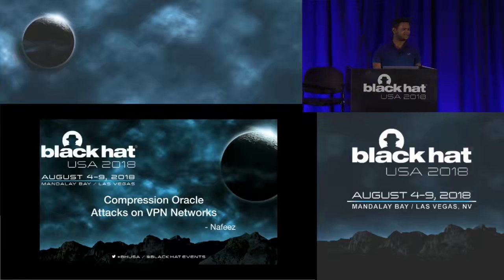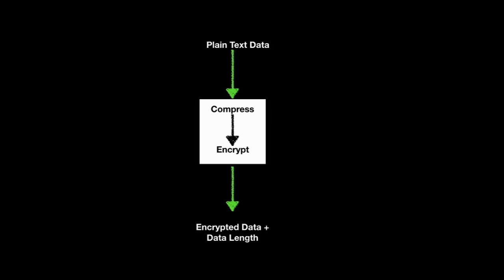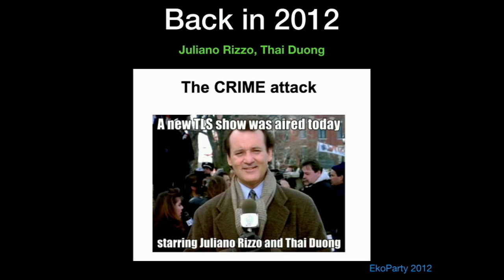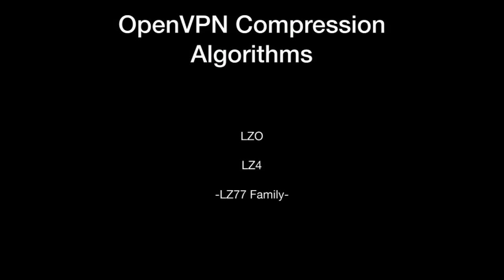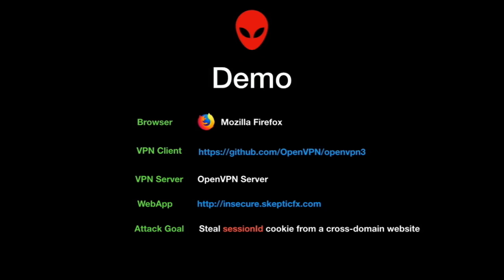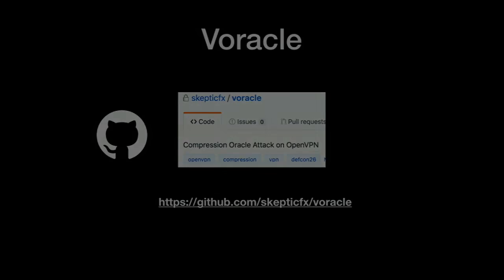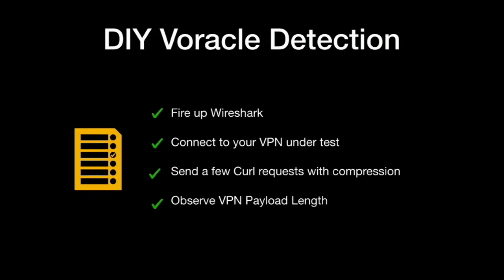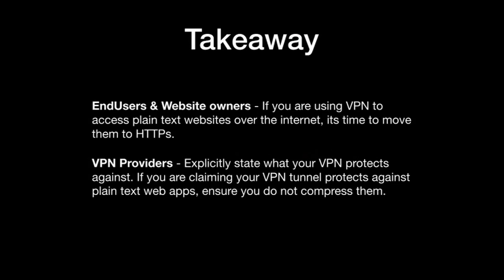Black Hat USA 2018 - Compression Oracle Attacks on VPN Networks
Security researchers have done a good amount of practical attacks in the past using chosen plain-text attacks on compressed traffic to steal sensitive data. In spite of how popular CRIME and BREACH were, little was talked about how this class of attacks was relevant to VPN networks. Compression oracle attacks are not limited to TLS protected data. Regardless of the underlying encryption framework being used, these VPN networks offer a very well used feature usually known as TCP Compression which in a way acts almost similar to the TLS compression feature pre-CRIME era.

In this talk, we try these attacks on browser requests and responses which usually tunnel their HTTP traffic through VPNs. We also explore the possibility of attacking ESP Compression and other such optimizations in any tunneled traffic which does encryption. We also show a case study with a well-known VPN server and their plethora of clients.

We then go into practical defenses and how mitigations in HTTP/2's HPACK and other mitigation techniques are the way forward rather than claiming 'Thou shall not compress traffic at all.' One of the things that we would like to showcase is how impedance mismatches in these different layers of technologies affect security and how they don't play well together.